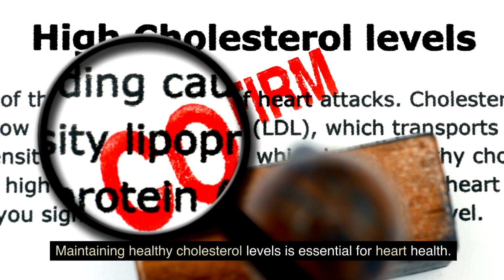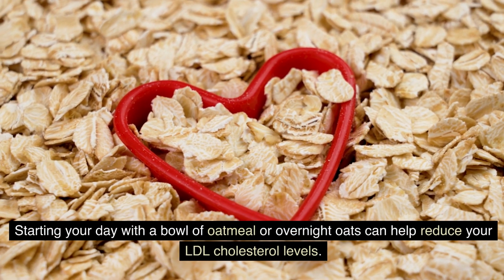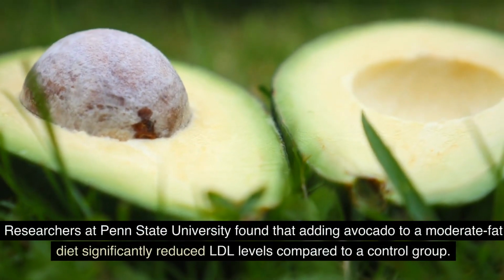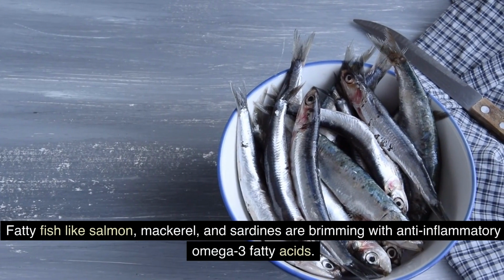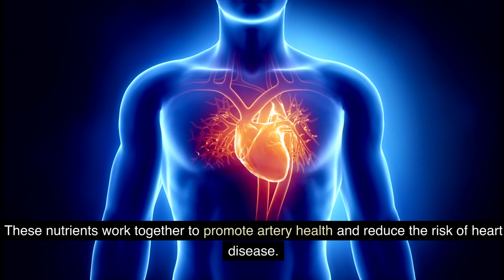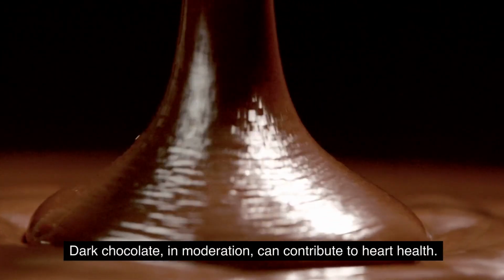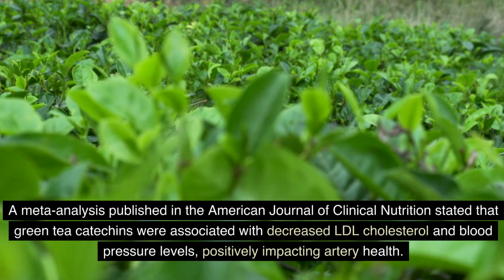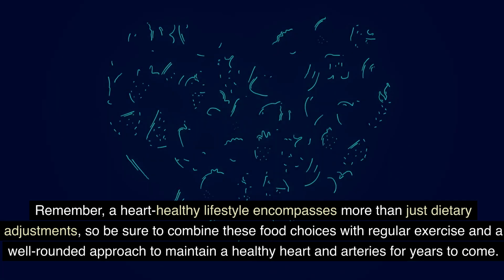8 Foods to Clean Arteries and Lower Bad Cholesterol After 50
🎉 Today, we're diving into the world of superfoods that are not only delicious but also have amazing benefits for heart health, especially for those over 50. 🥦🍓🥑

Maintaining healthy cholesterol levels is essential for heart health. While there are medications available for cholesterol management, certain foods have been found to be effective in reducing bad cholesterol levels (LDL) and promoting clear arteries. In this video, we will delve into eight foods that have gained recognition for their impact on cholesterol reduction and artery cleaning. Supported by the most recent scientific research, we will explore how these foods work and shed light on the relationship between high cholesterol and artery health.

Remember, maintaining heart health is crucial, especially as we age. So, join us as we uncover the best superfoods for clearing arteries and lowering bad cholesterol. 💪🏼❤️